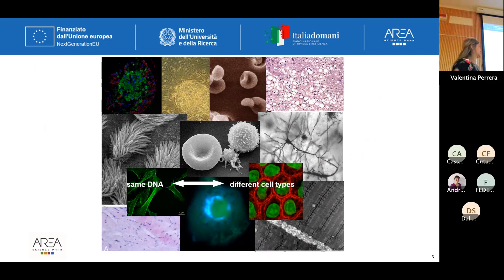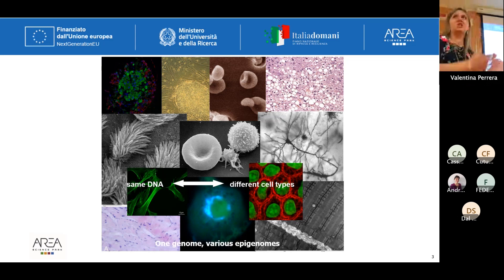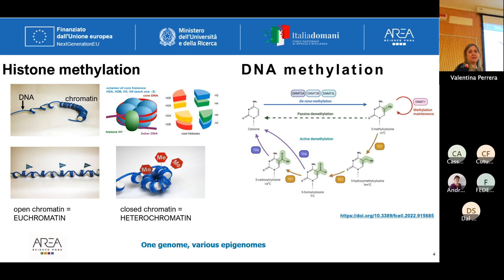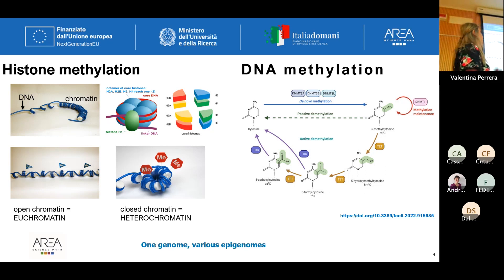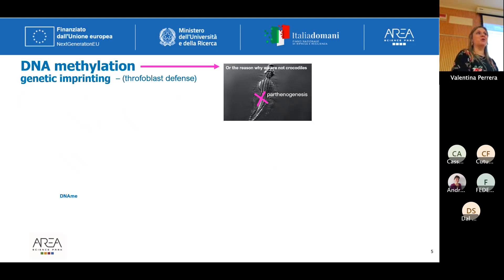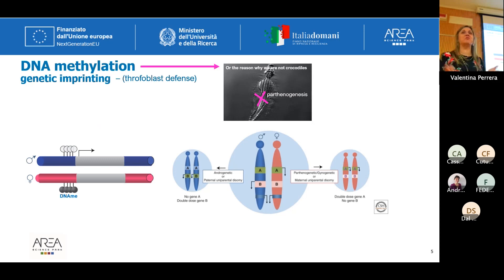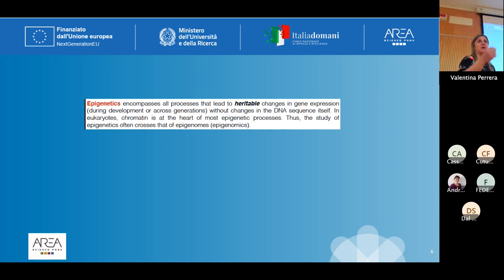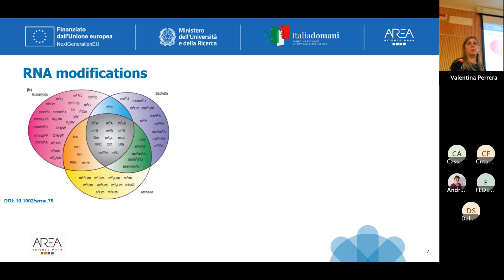Epitranscriptomics: a new layer of RNA regulation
The talk provides a brief introduction to epigenetics and epitranscriptomics, and gives a synthetic overview of the most significant RNA modifications discovered nowadays.
The aim of the talk is to inform the interested community of existing expertise at the Genomics and Epigenomics Lab, to stimulate proficient collaborations focused on the new viral epitranscriptomics field, which would add significant value to the Pathogen Readiness Platform project.

Speaker: Valentina Perrera, Area Science Park